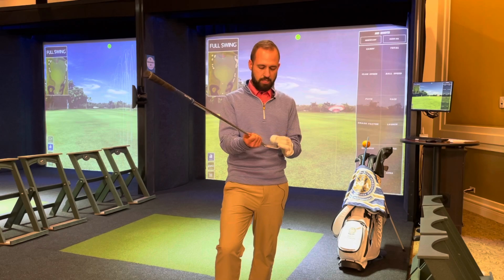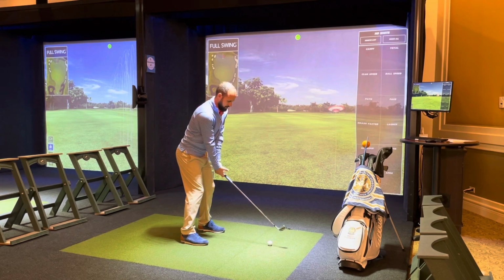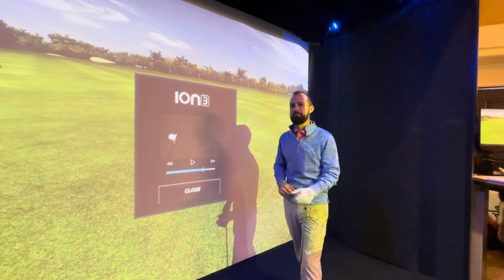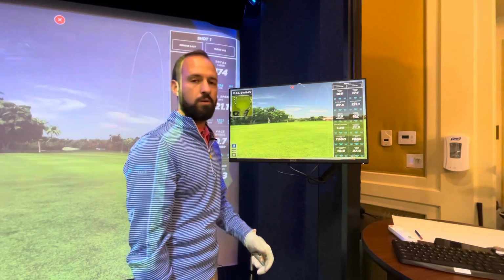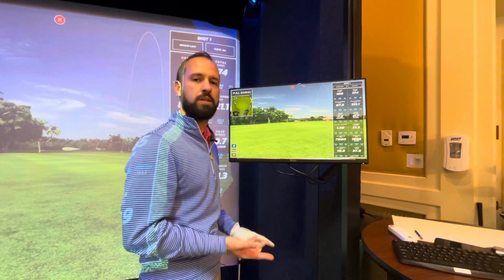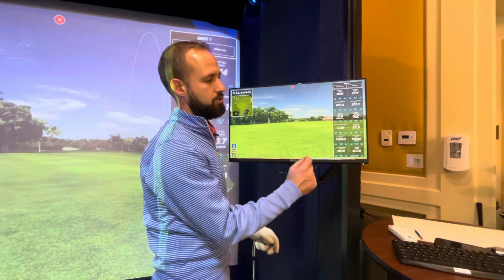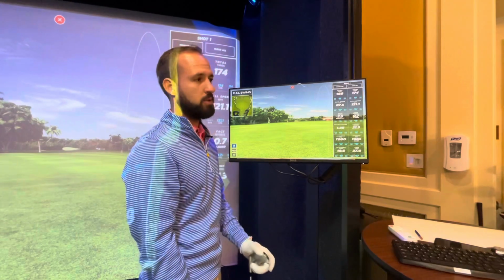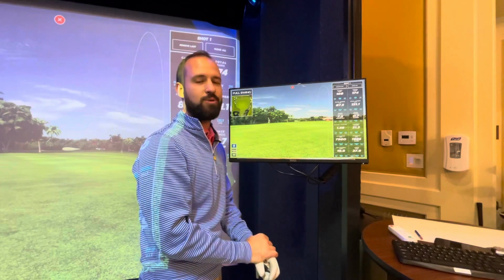December 29, 2020